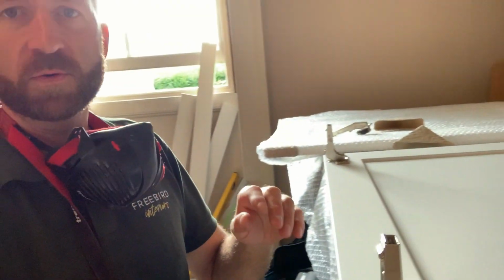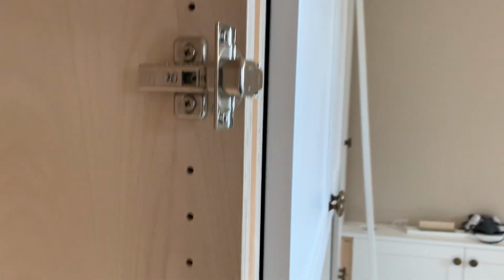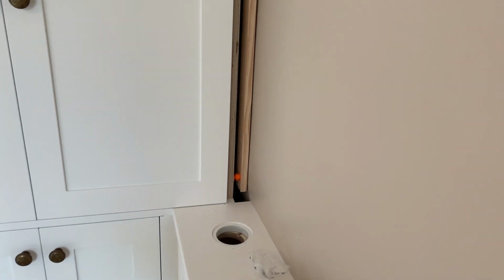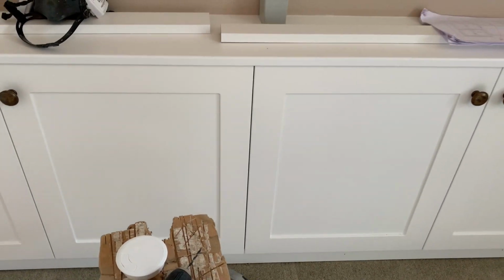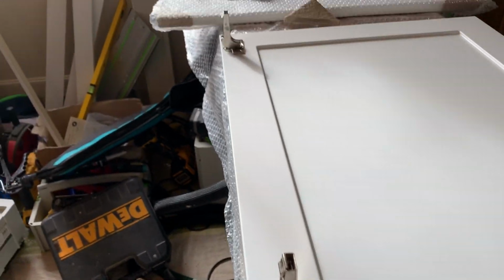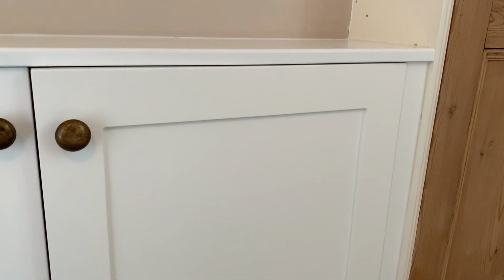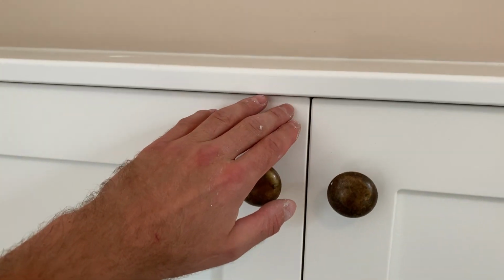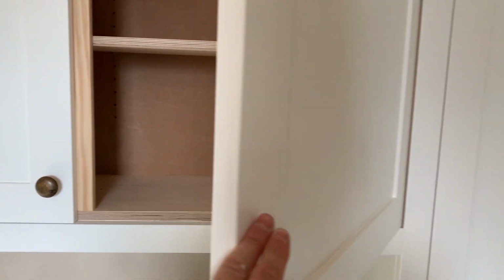Overlay vs Inset Hinges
We were fitting a project that displays the 2 main Blum concealed hinges that we use so it seemed a good opportunity to talk you through their different benefits and how and why we use them. Including how to fit and adjust them.  Also covering the ‘post hinge’ or ‘blind corner hinge’.

You can find more detail on the fitting of this type of hinge in Peter Millard’s recent video